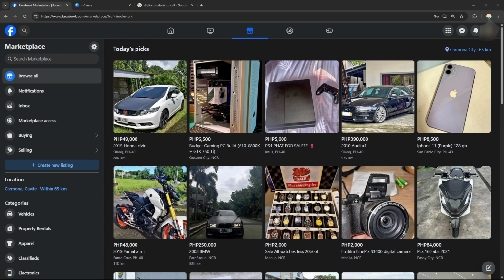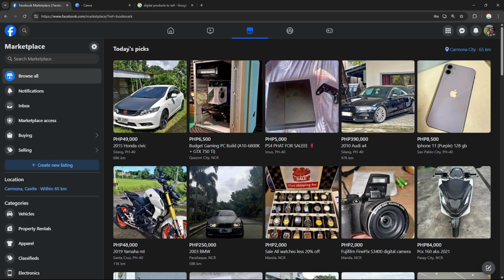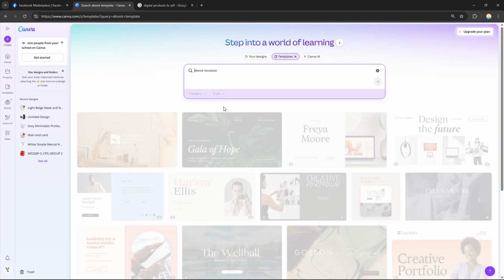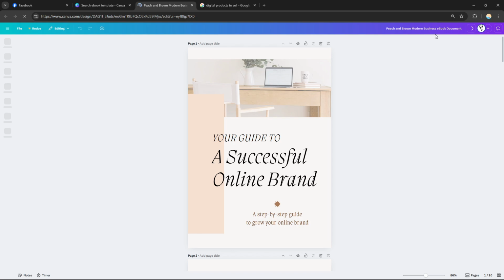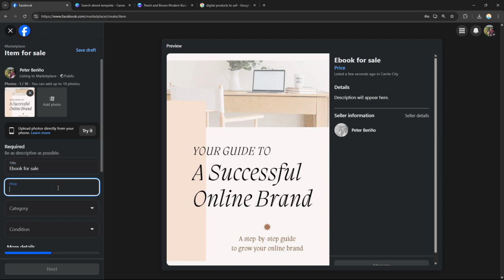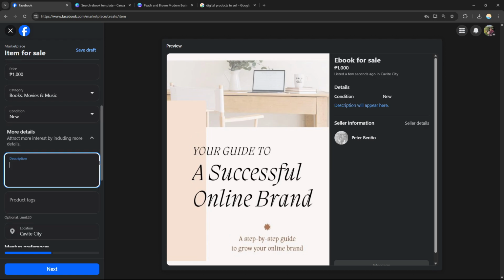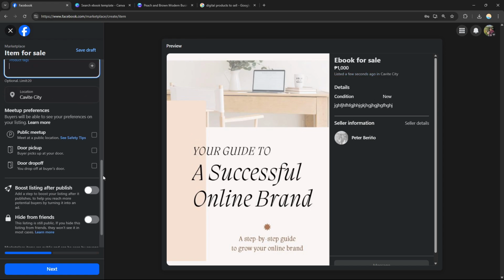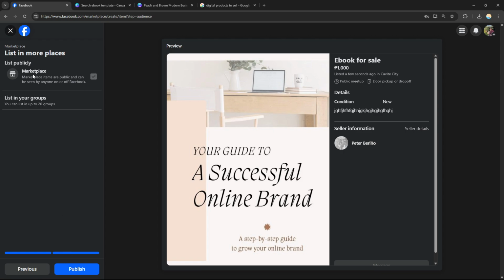How to Sell Digital Products on Facebook Marketplace (2026)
In this tutorial we have shown Sell digital products on Facebook Marketplace in 2026 the safe way. We’ll cover what’s allowed, delivery methods, and clear buyer messaging. Learn listing SEO, pricing strategy, and how to avoid common policy issues. Set up instant delivery using cloud links and simple refund terms. Beginner‑friendly guide for monetizing templates, guides, and files.